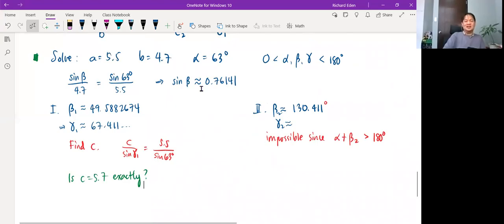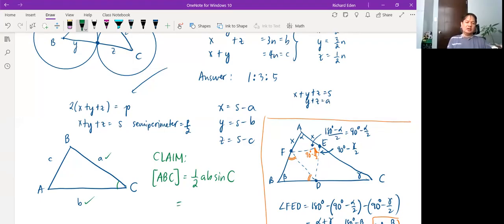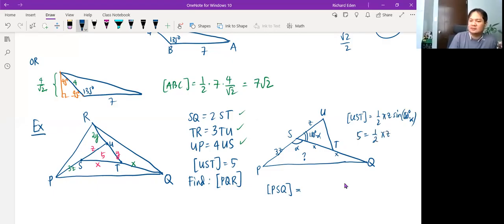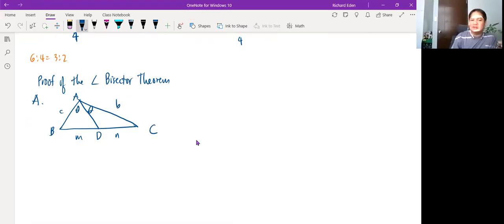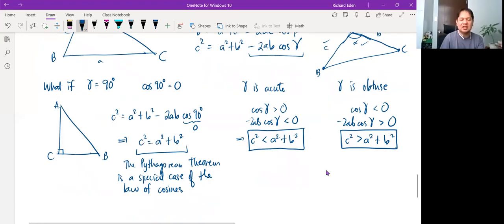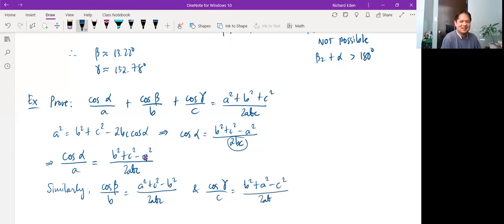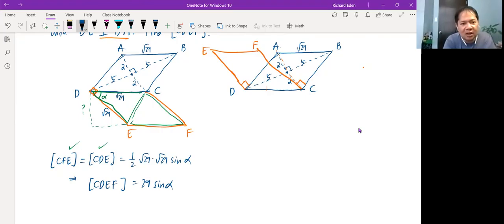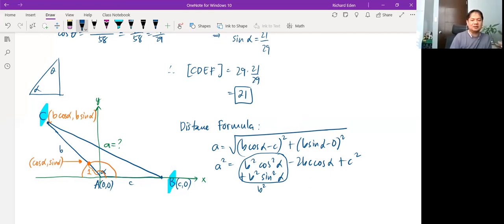Math #13 - Dr. Richard Eden | 12y/o Joshua Thomas Soliman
12 y/o